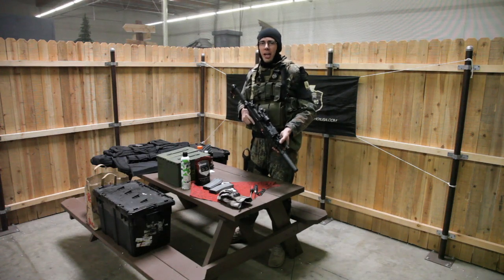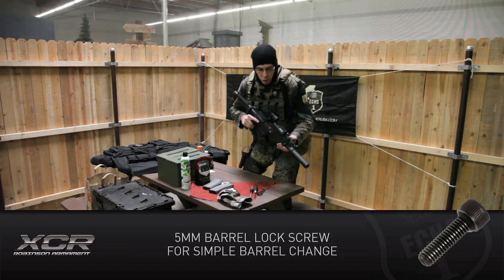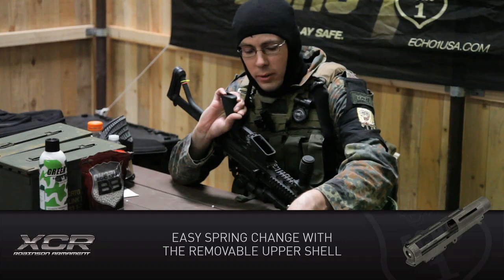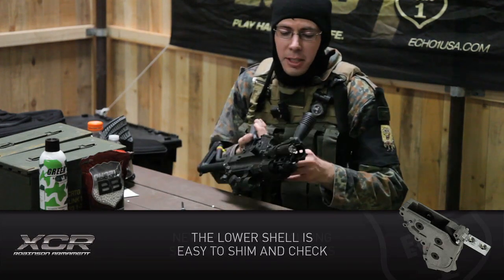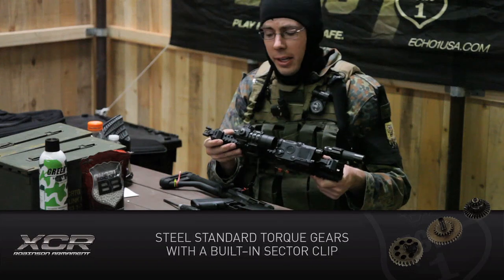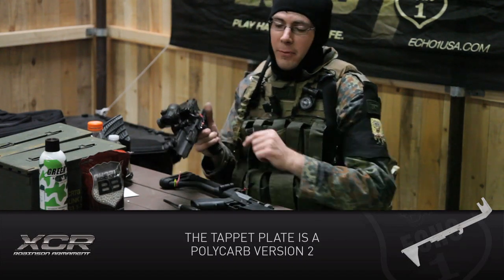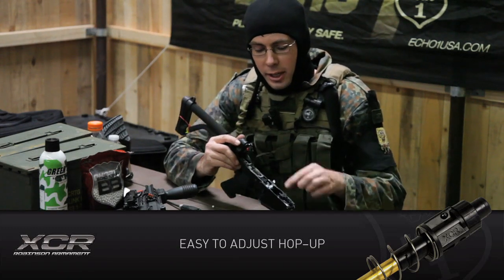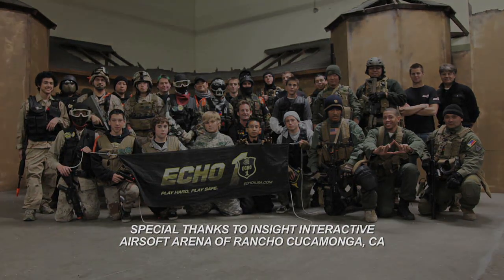Echo1USA XCR Video Review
Brian the Echo1USA Tech reviews the Echo1USA XCR at Insight Interactive Airsoft Arena in Rancho Cucamonga, CA. Brian talks about the great qualities of the XCR inside and out. The XCR is ready for heavy duty CQB and outdoor play.